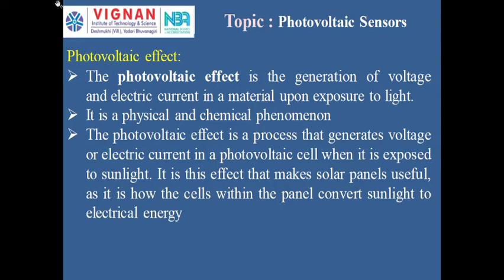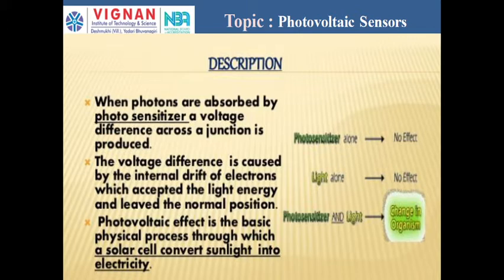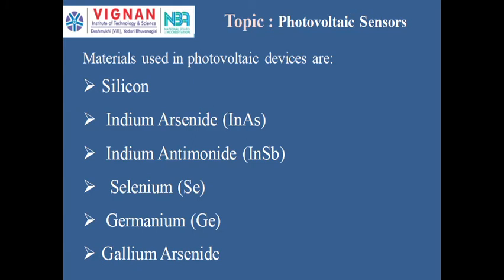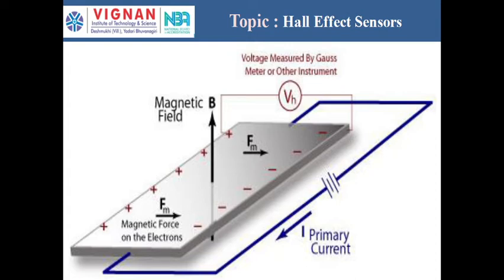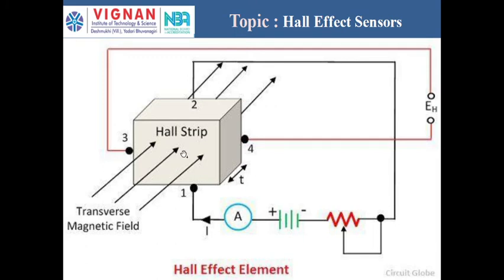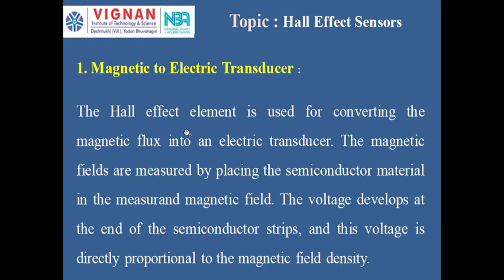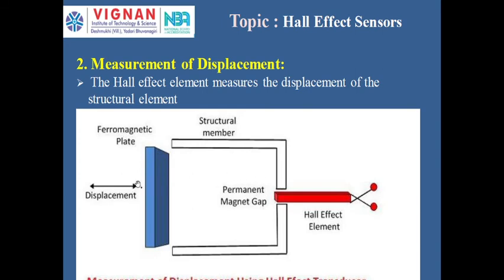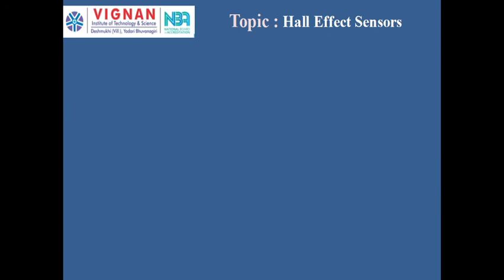Transducers Engineering-Photovoltaic and Hall effect Sensors